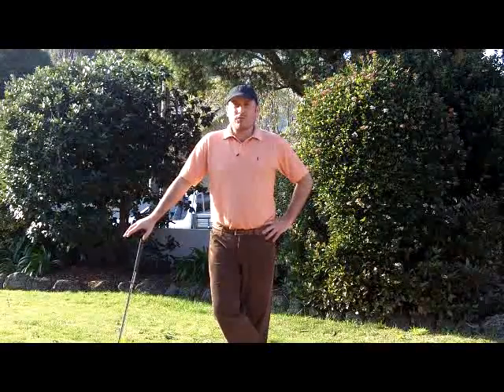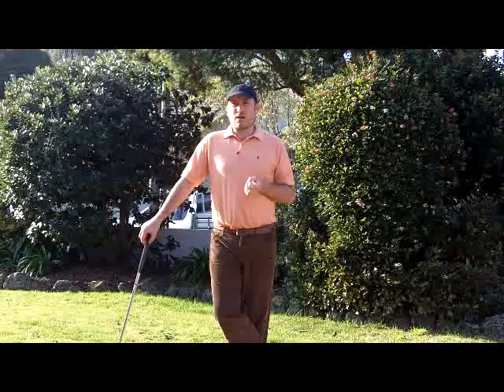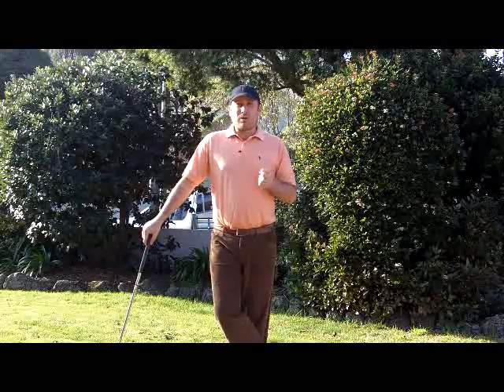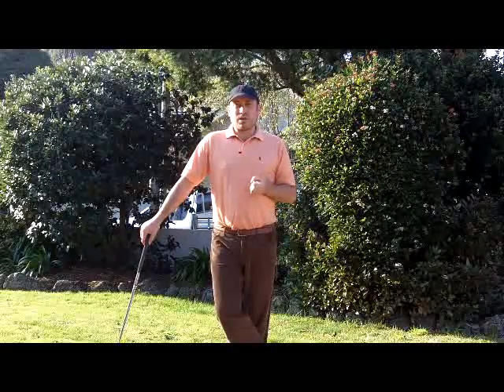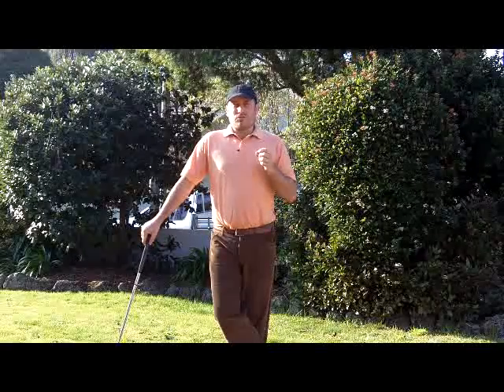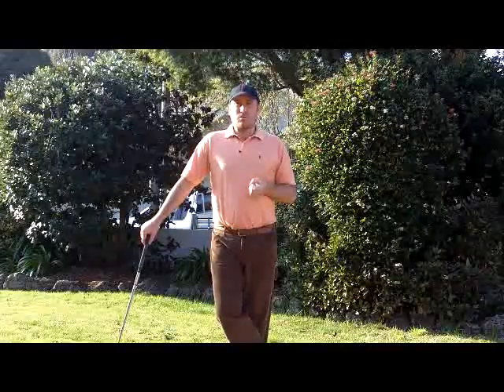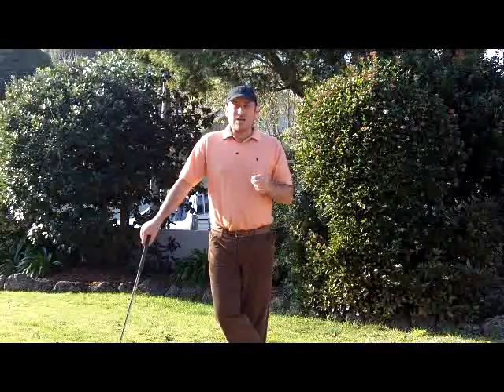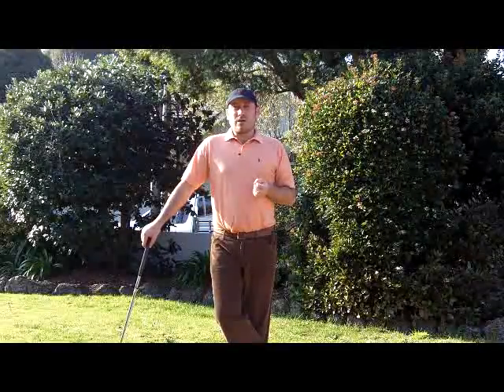Scientific Golf Swing Secrets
The scientific golf secrets to a longer and straighter drive